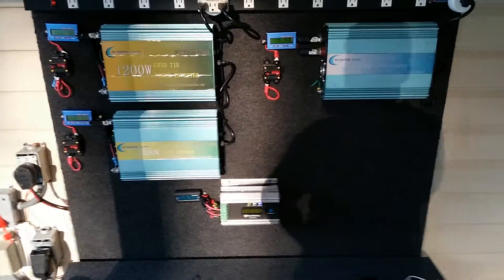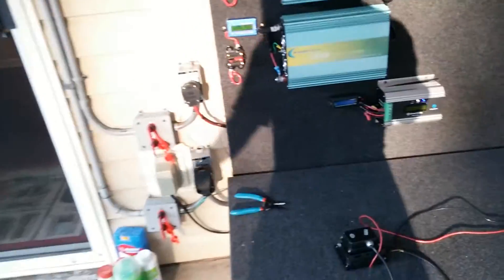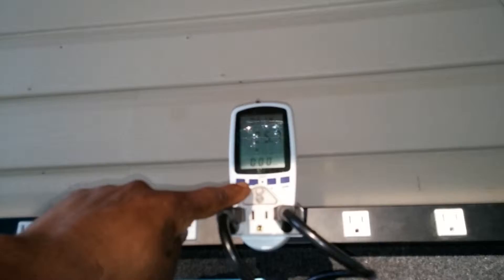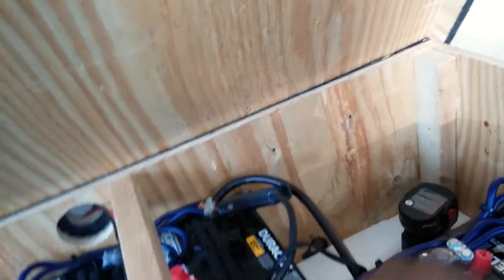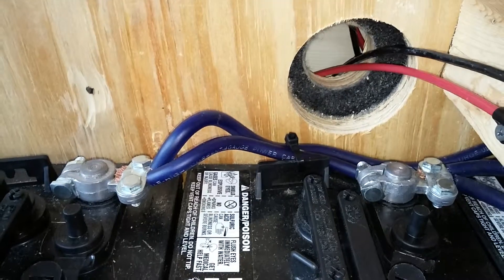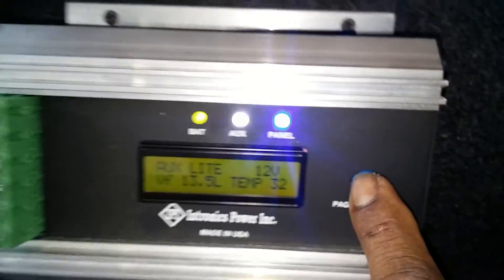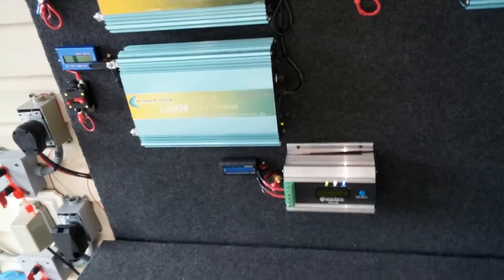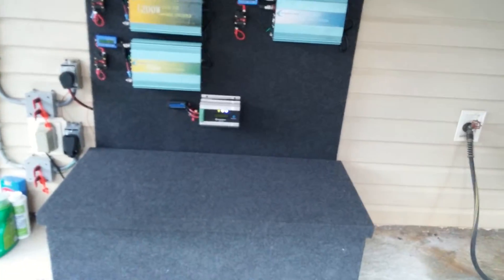Power jack grid tie inverter golf cart battery